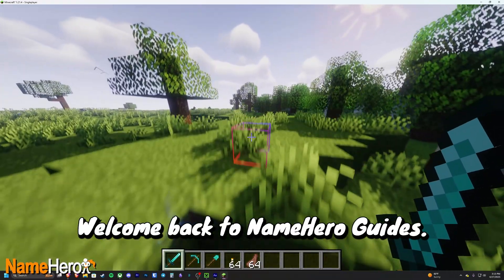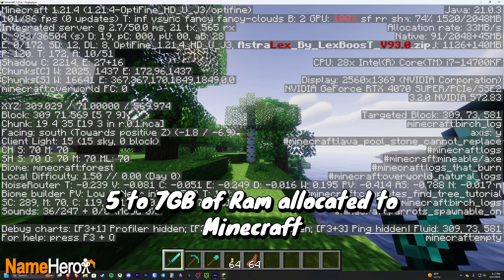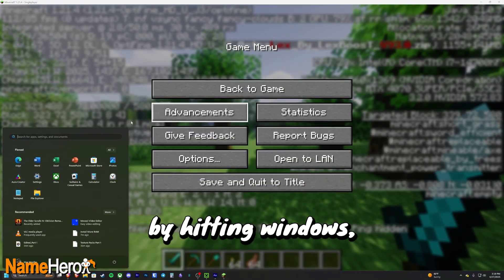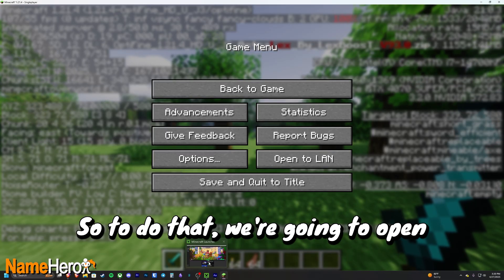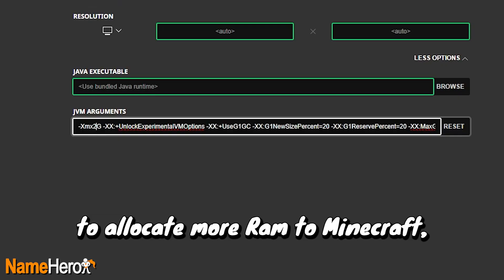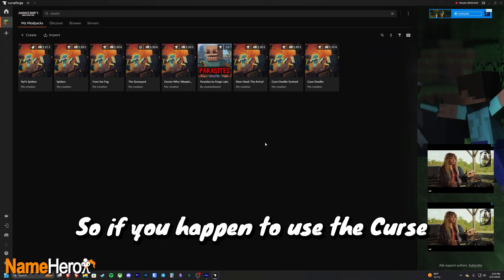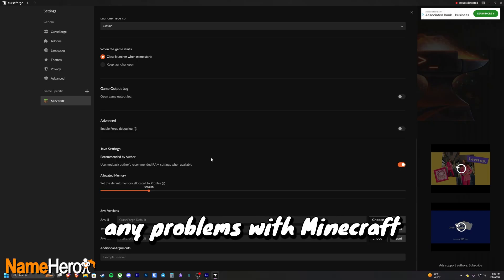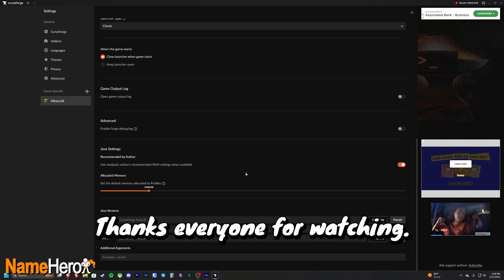How To Allocate More RAM To Minecraft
This video covers everything you need to know about how to allocate more RAM to Minecraft, including why you would allocate more RAM to Minecraft, the amount of RAM you should typically have allocated based on your PC’s total amount of RAM, and how to allocate more RAM through the default Minecraft Launcher and Curseforge.

Time:
00:35 - Allocating More RAM Minecraft Launcher
04:00 - Allocating More RAM Curseforge Launcher

Prefer to read instead?

Start your own Minecraft server and play with friends today and for just a few bucks per month